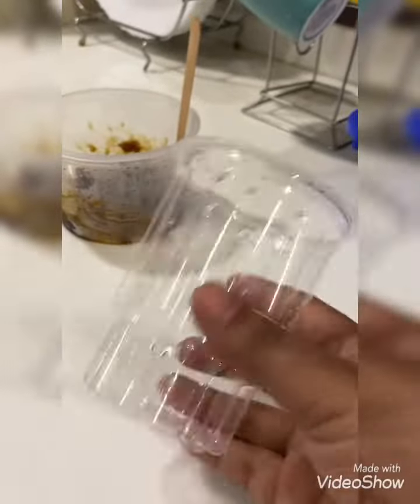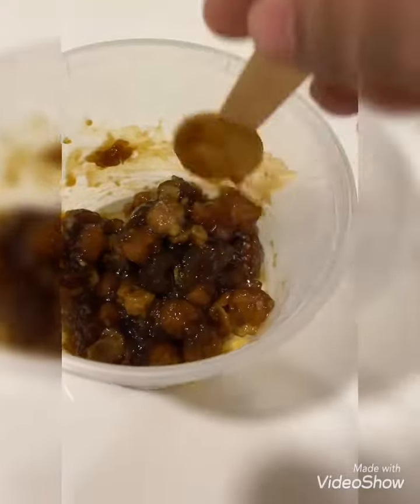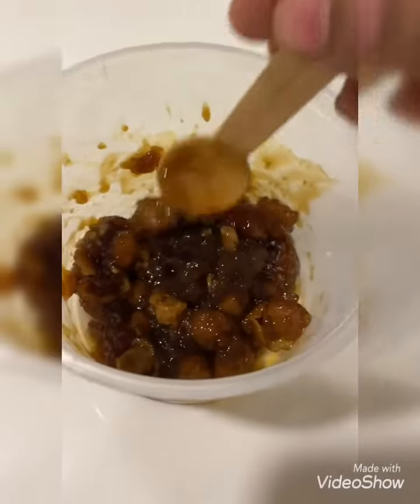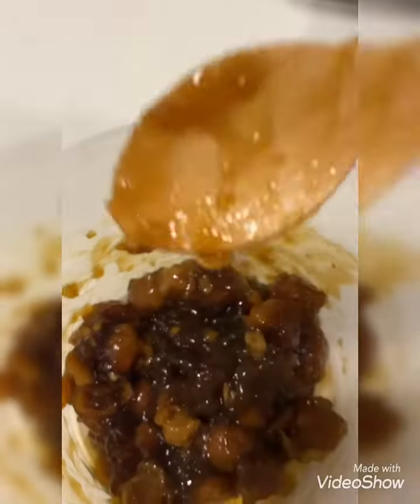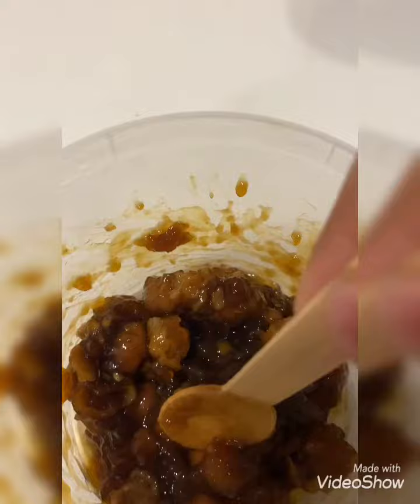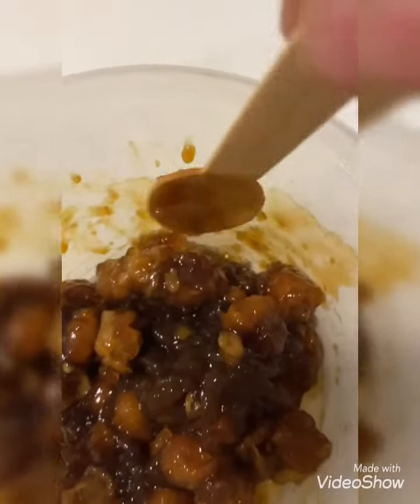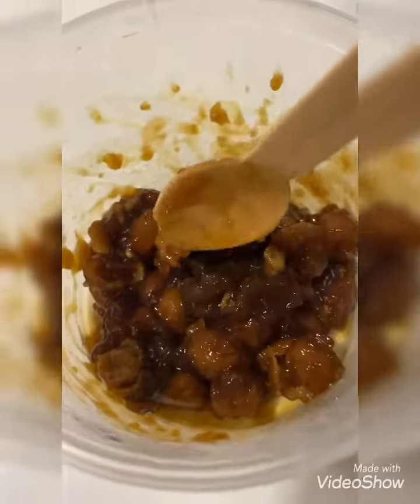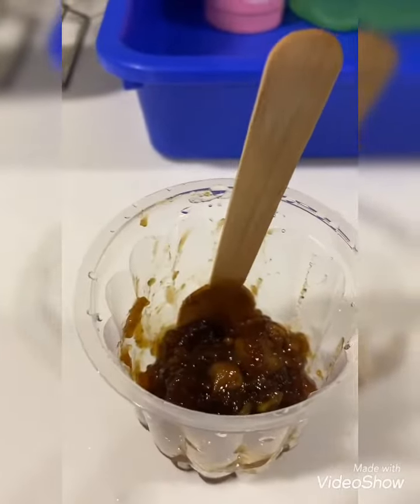Result of boba milk 🥛